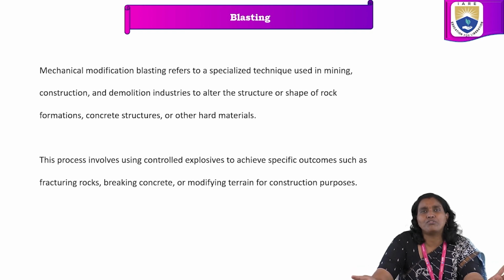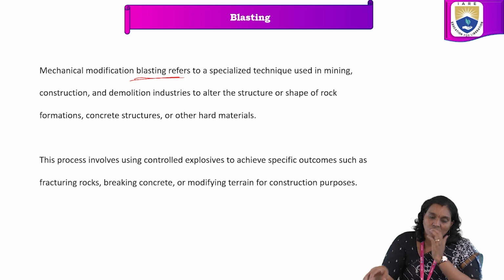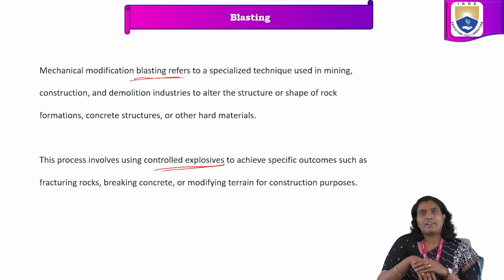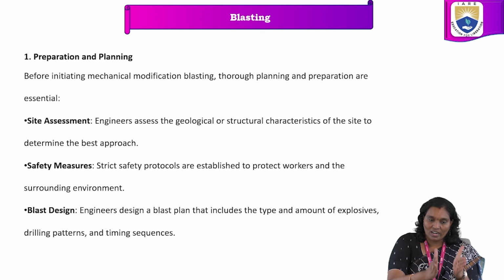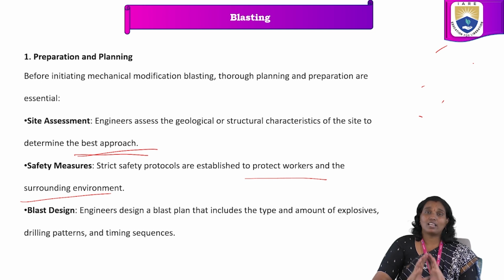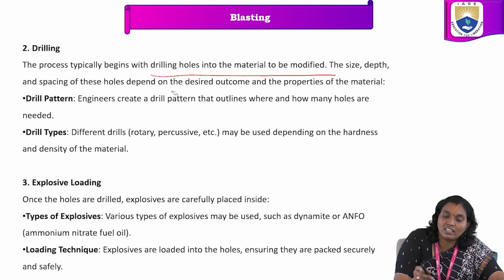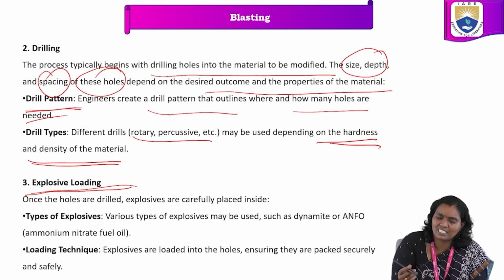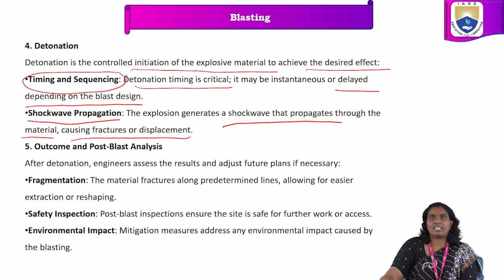Mechanical Modification – Blasting by Dr. R Ramya Swetha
Mechanical Modification – Blasting by Dr. R Ramya Swetha | IARE

Telangana, India.